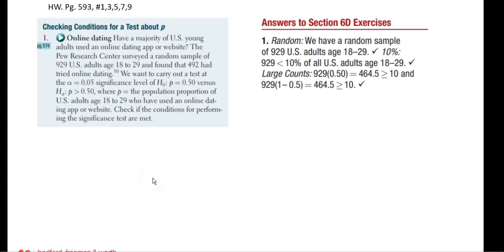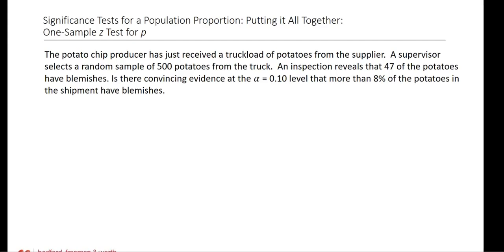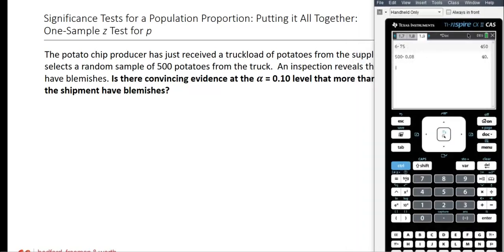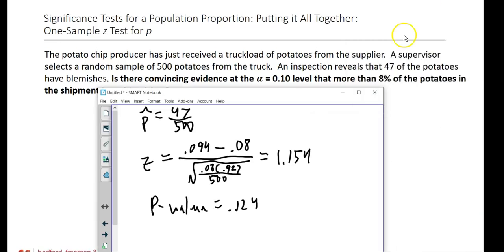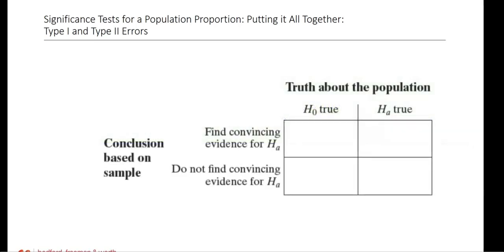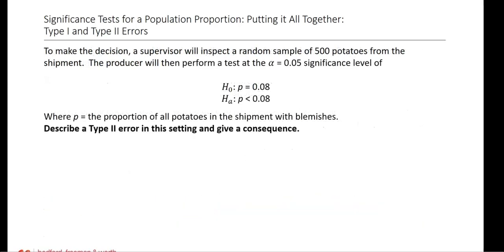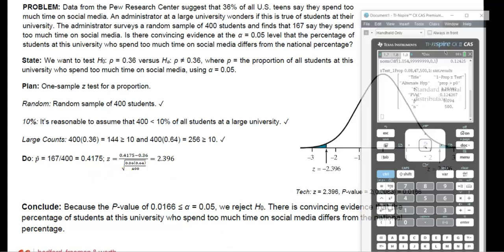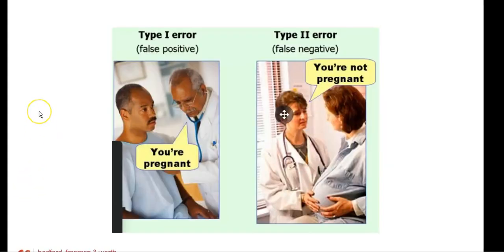7E Unit 6D Part II